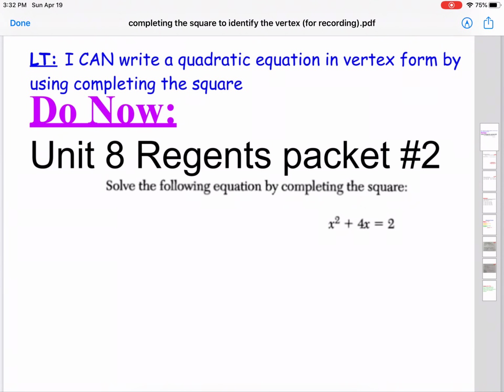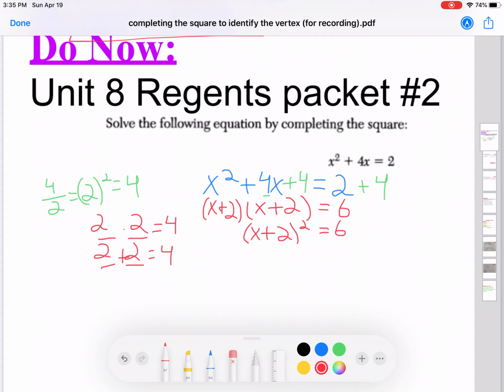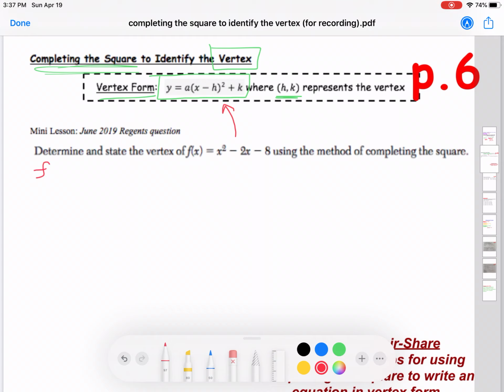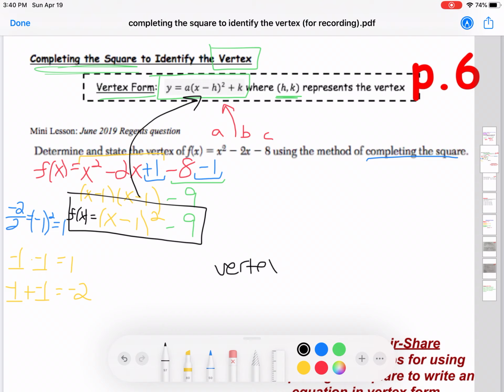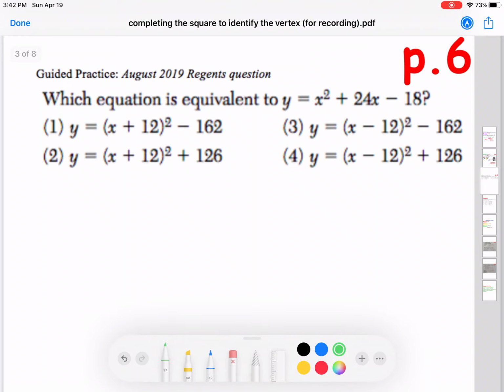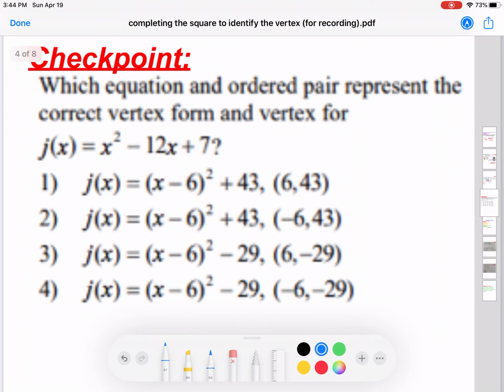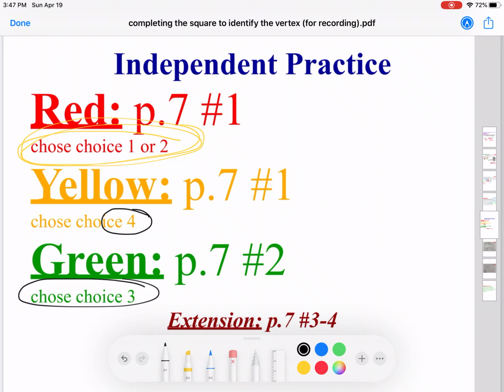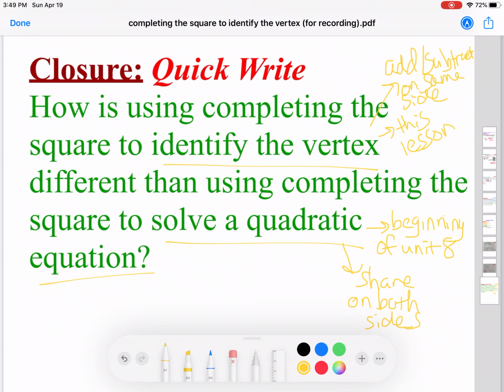Completing the Square to Identify the Vertex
Use the packet “Graphing Quadratic Functions” for this lesson; the mini lesson and guided practice are on p.6 and the independent practice is on p.7